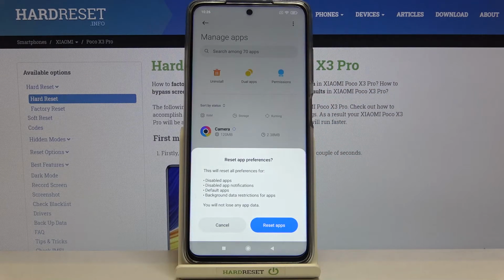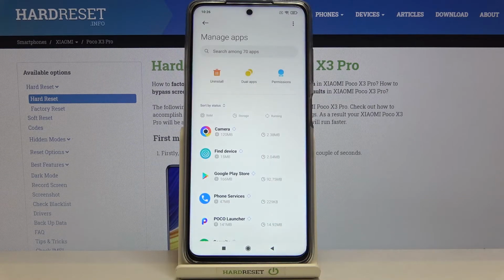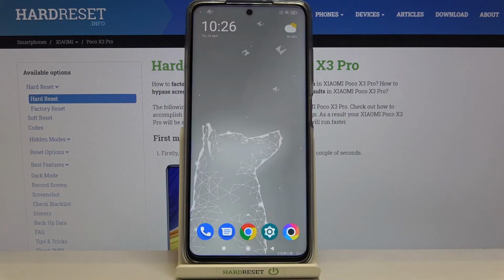How to Restore App Preferences on POCO X3 Pro – Default App Preferences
More info about POCO X3 Pro:
Watch the video above to learn how you can quickly and easily reset the app preferences on your POCO X3 Pro. With the instructions provided by our expert, you will learn how to find the right settings that will help you reset the app preferences to factory settings. Check out our YouTube channel for more tutorials for your POCO X3 Pro.

How to restore default app preferences on POCO X3 Pro? How to restore app preferences on POCO X3 Pro? How to delete app preferences on POCO X3 Pro? How to clear app preferences on POCO X3 Pro? How to erase app preferences on POCO X3 Pro?